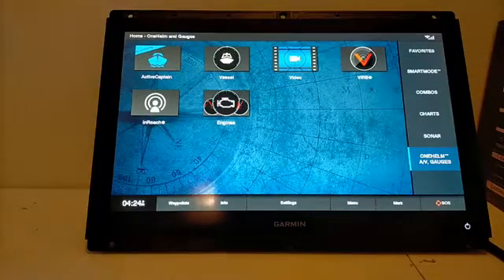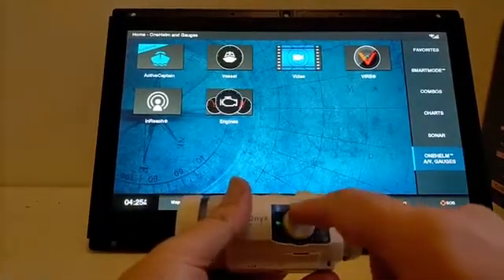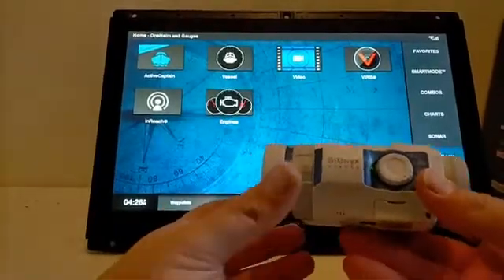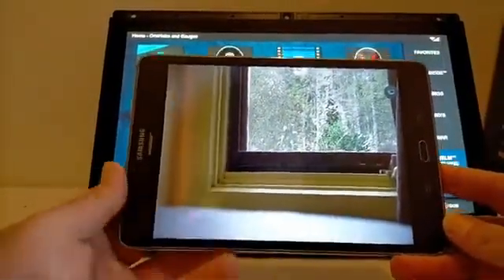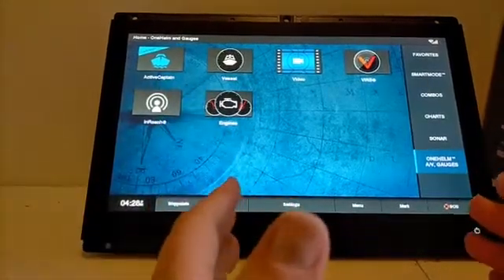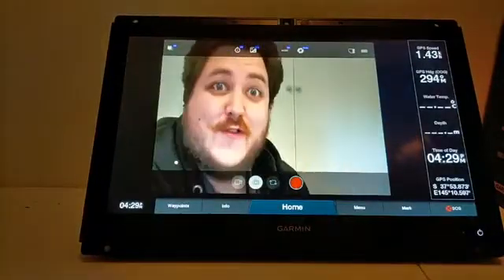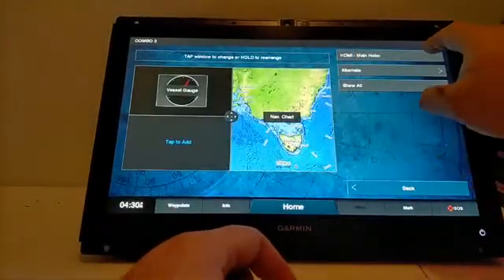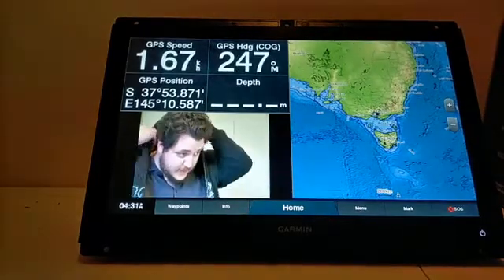Garmin GPSMAP 84xx/86xx pairing with Sionyx Aurora night vision camera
connecting a Sionyx Aurora sport night vision camera to a Garmin GPSMAP unit. this can also work with other units, utilizing a tablet to composite video lead.